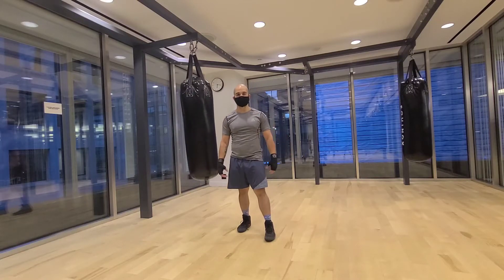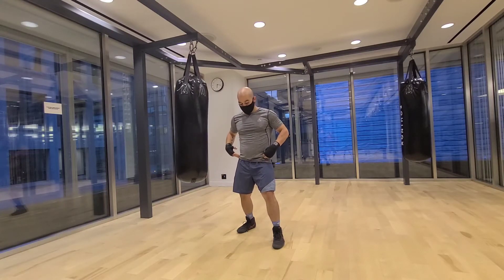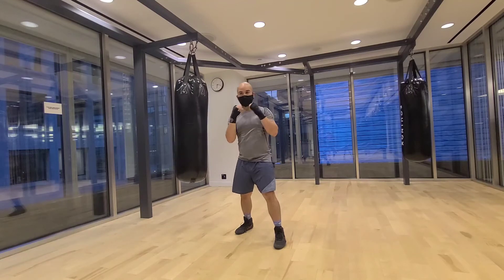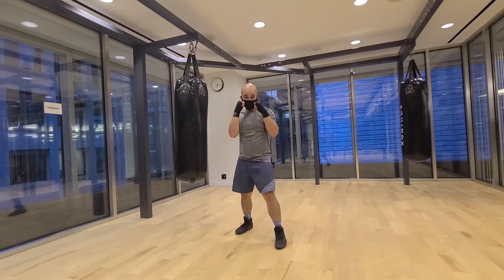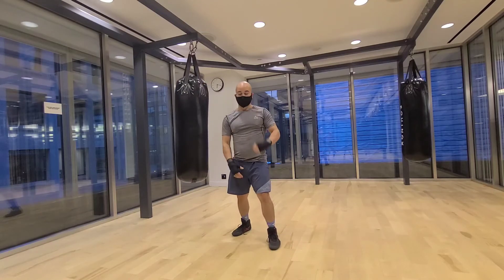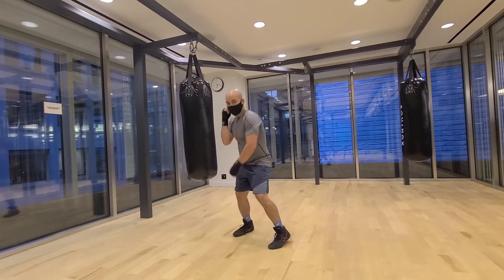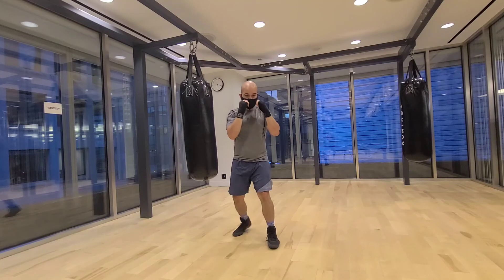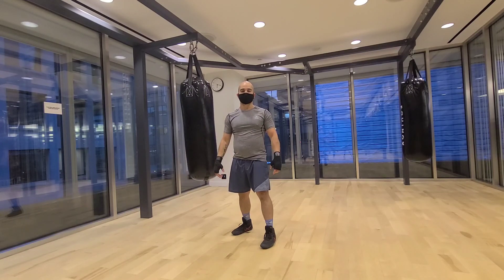Level 2 Boxing Fundamentals - Slipping Review